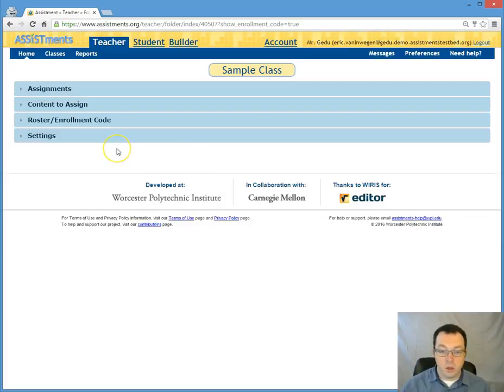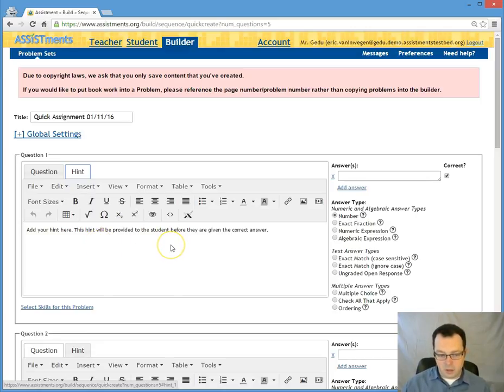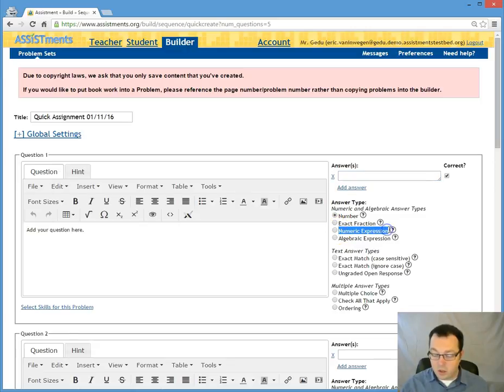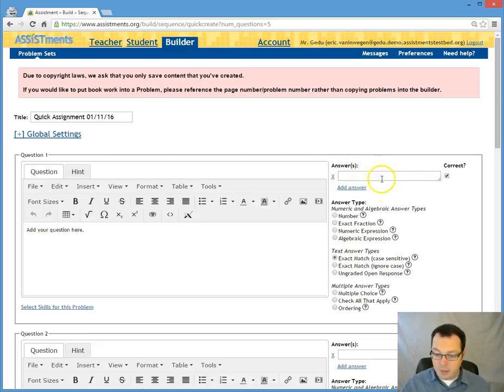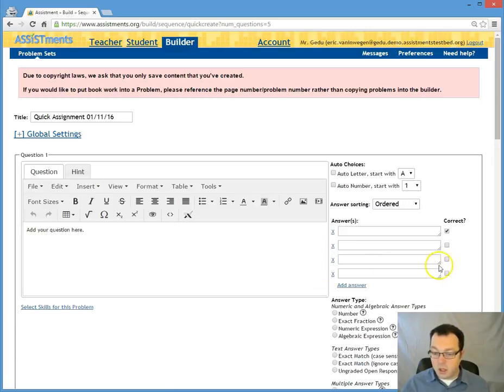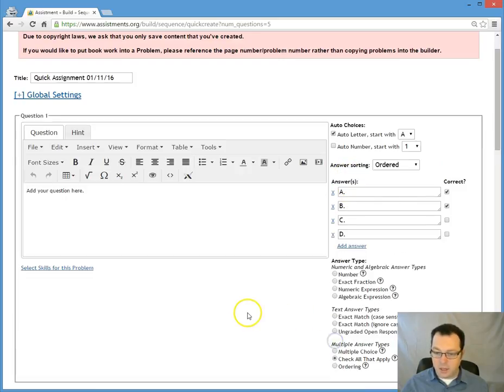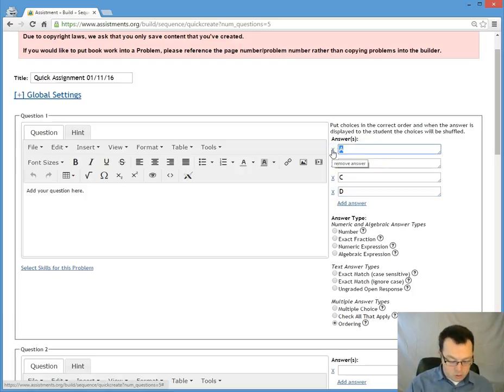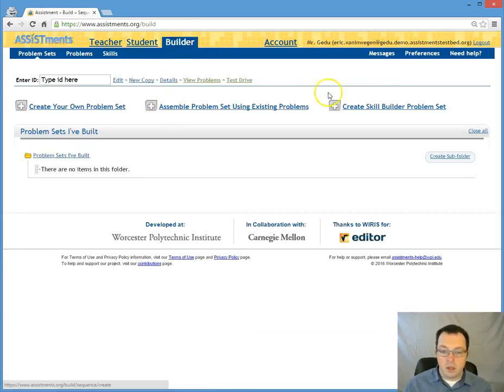Builder Video 1